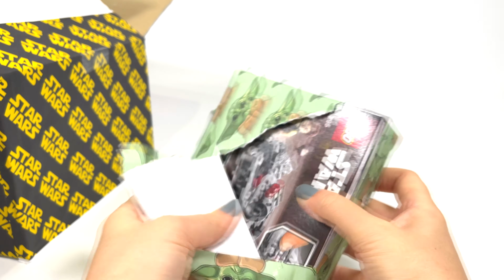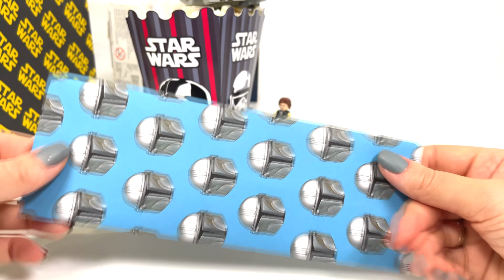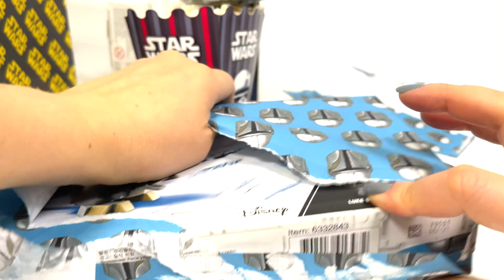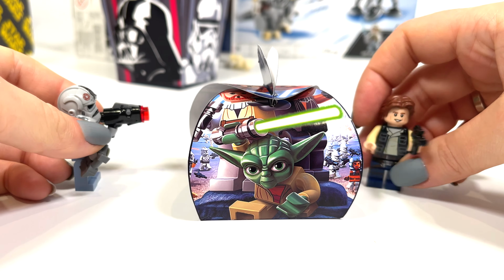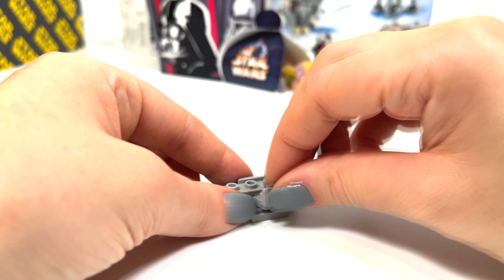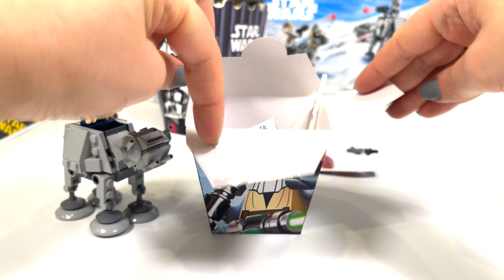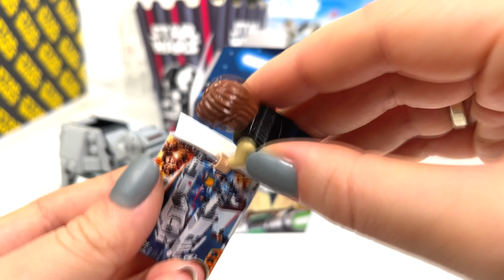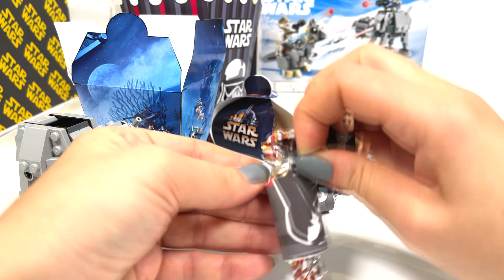Mystery Lego Star Wars Box DIY & Crafts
The video contains a tutorial how to make AT-AT vs. Tauntaun Microfighters and Luke Skywalker,Han Solo minifigures.